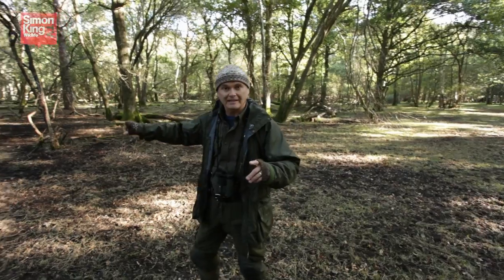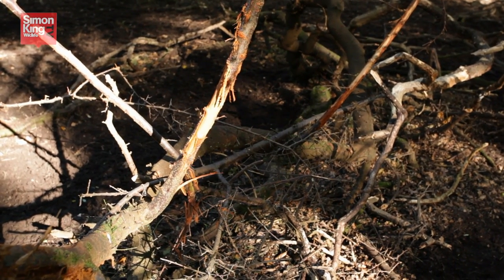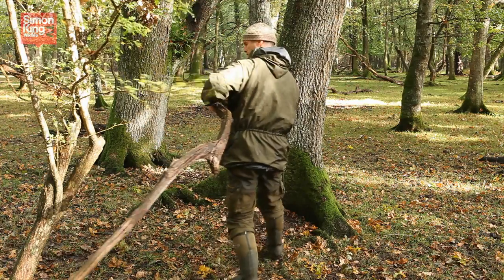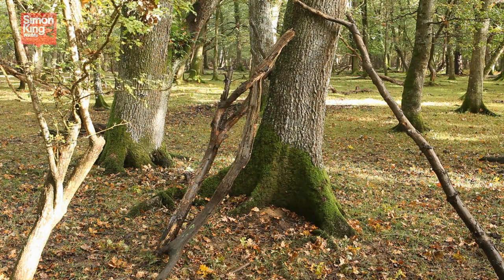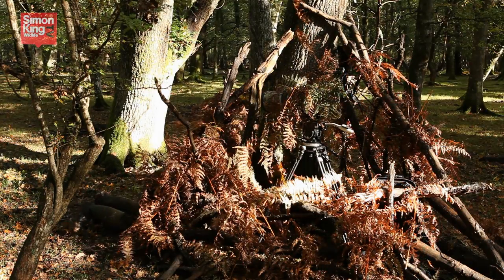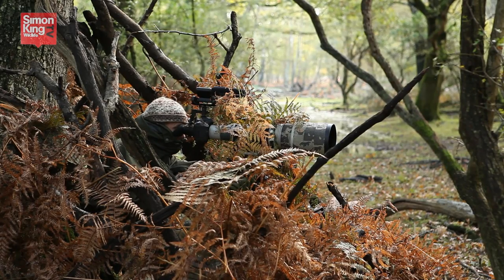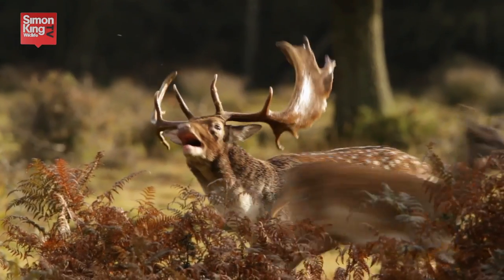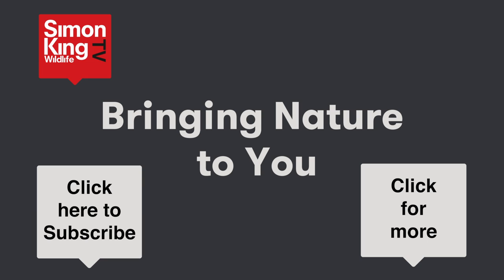How to Watch and Photograph Fallow Deer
Simon King shows you the fieldcraft techniques needed to watch and photograph fallow deer during the rutting season.

Get more tips on fieldcraft in the new book Nature Wath